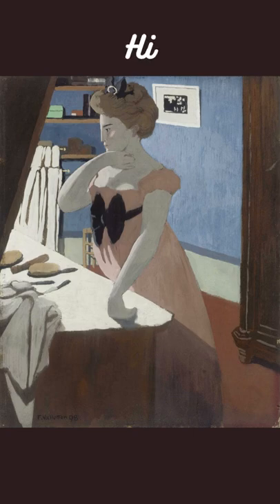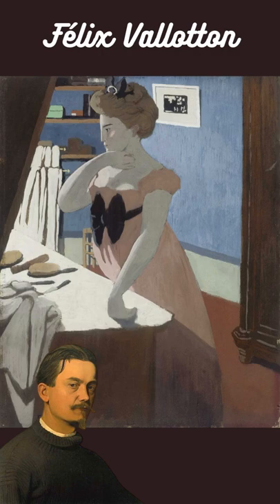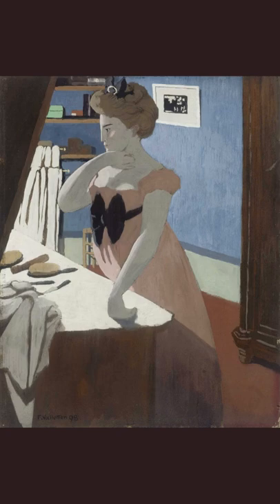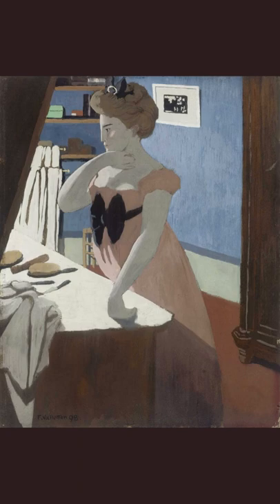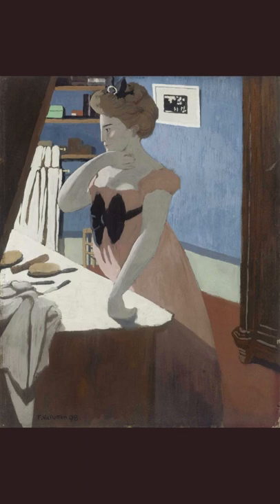Misia at Her Dressing Table by Félix Vallotton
Represented in intimacy in front of her dressing table, Misia's large figure dominates the composition, the curves of her body and dress in contrast with the sharp lines intersecting the picture plane. The light, coming from an invisible source, creates a highly-contrasted play of light and shade that also contributes to highlight the abrupt originality of the framing and that of the mat colours.
In a composition in which everything is calculated down to the framed engraving by Vallotton which hangs on the wall, Misia à sa coiffeuse is not only one of the most accomplished intimate portraits in the painter's career, but also, thanks to the model represented, an important document of his time.